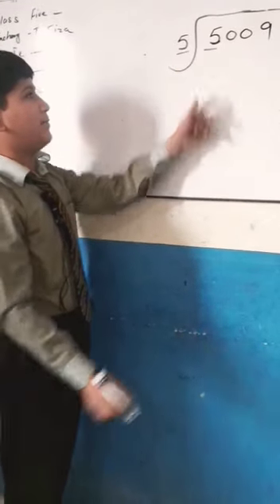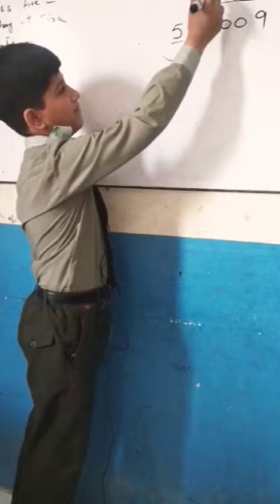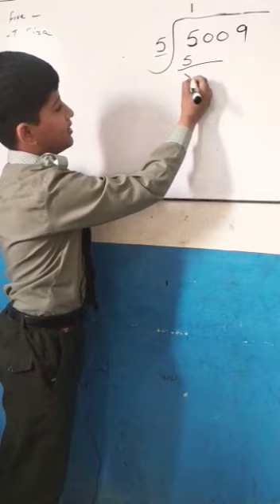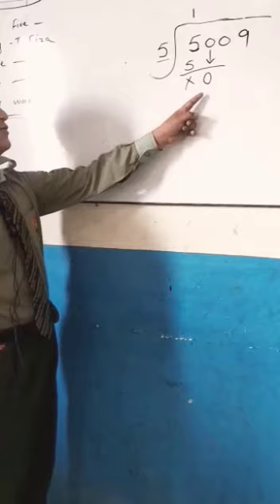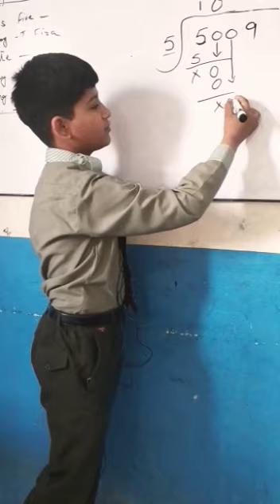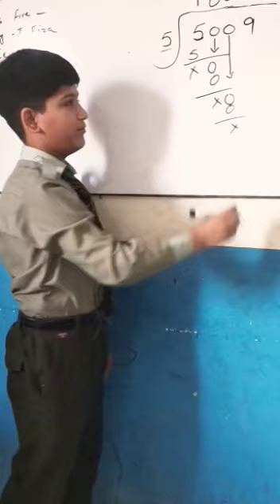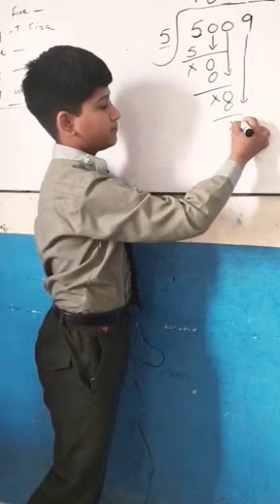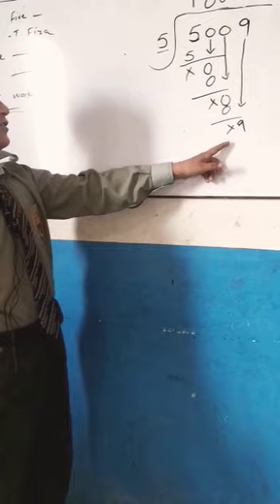the brilliant kid in maths ##by alnoor grammar school Faisalabad